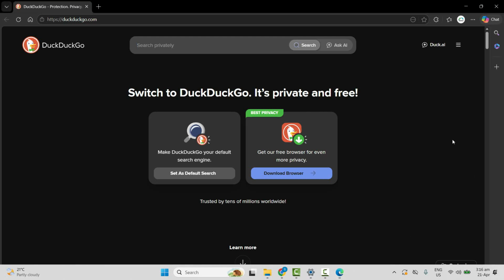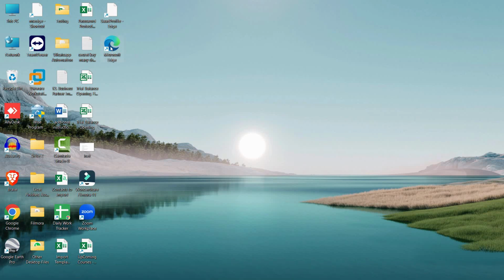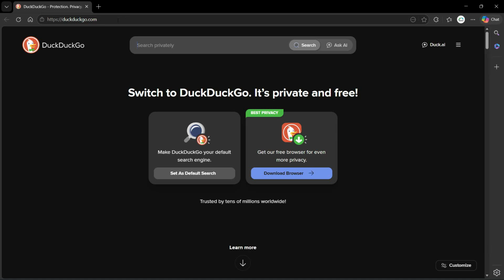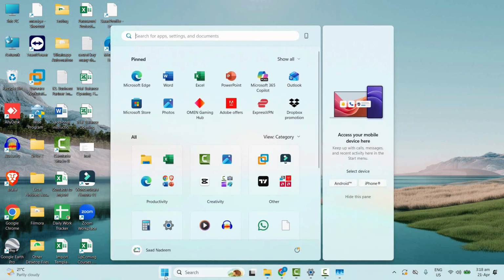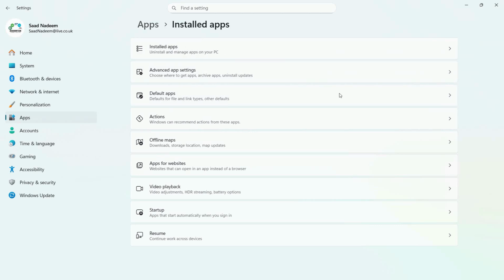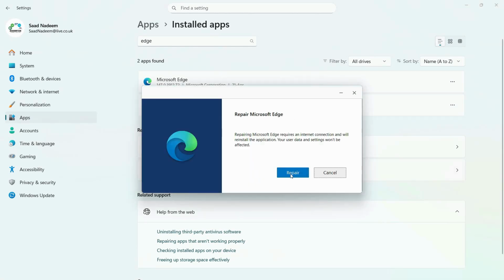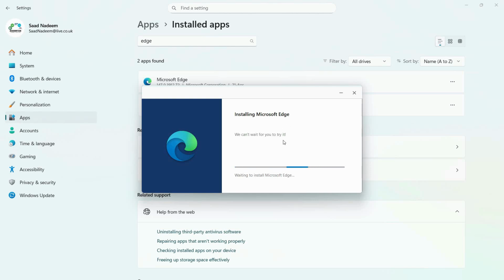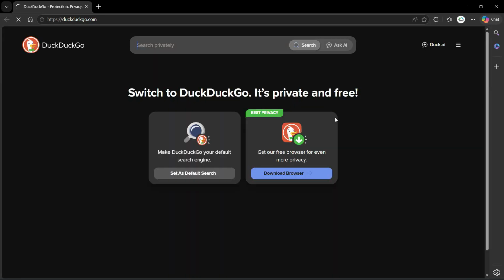Microsoft Edge Not Closing Problem Fix on Windows 11/10 (Force Close Fix)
Learn how to fix Microsoft Edge not closing problem in Windows 11 and Windows 10.

If Edge stays open in background or won’t close properly, this guide helps fix it.

Common issues:
– Edge not closing after exit
– Browser running in background
– Cannot close Edge completely
– High CPU usage after closing

You will learn:
– Force close Edge
– Stop background processes
– Fix closing issues

▶ Disable Background Apps in Edge
▶ Fix Edge Opening Automatically
▶ Improve Edge Performance